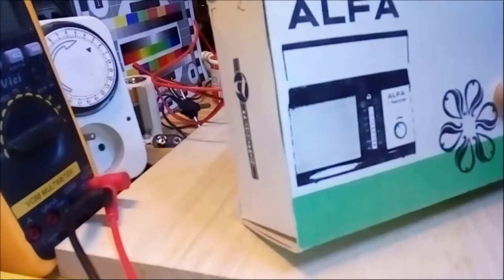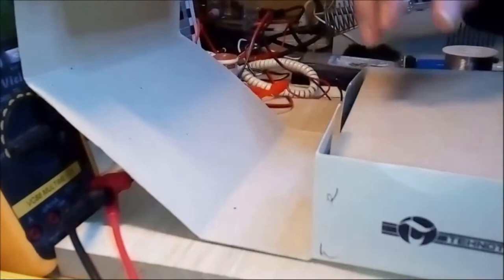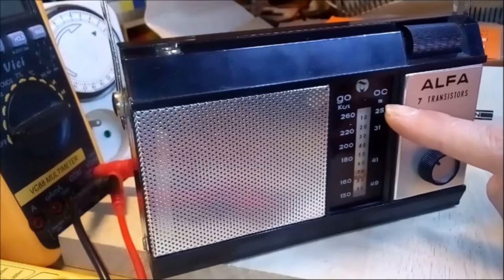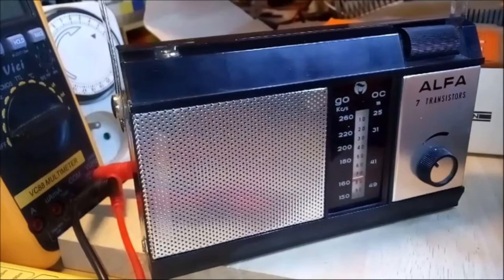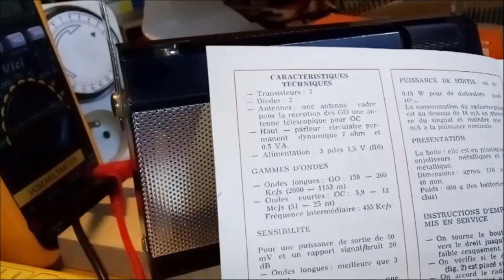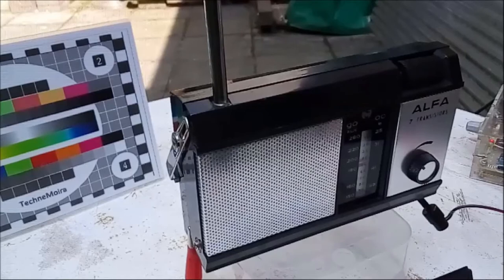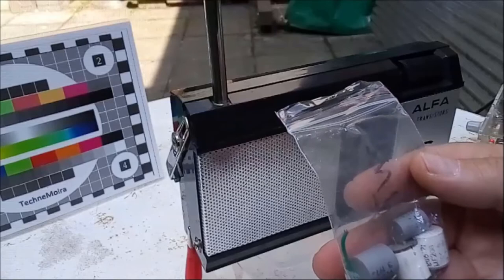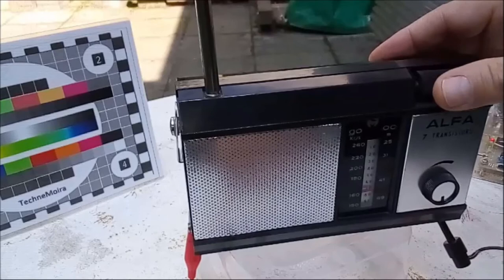Tehnoton ALFA Radio part 1 of 1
The Tehnoton ALFA portable radio was built in Roumenia by the company Tehnoton
The company operates since 1972, and it's highly likely they built this radio during their early years, somewhere end of the seventies or beginning eighties.

The radio is constructed around 7 germanium and silicon transistors, and has 5 electrolytics built into it.
It receives on the long- and short-wave bands :
respectively GO ~ "Grandes Ondes" ~ LW  and OC ~ "Ondes Courtes" ~ SW.
The radio is not very sensitive; only the strongest radio stations can be received.
It's powered by 3 AA-type batteries and needs 4.5V of DC current.
The speaker and amplification stage; a Push-Pull design; are rather powerful for the small size.
The dial mechanism is mechanical and not very accurate. The PCB is sturdy but sloppily assembled. The engineering is not very good and seems to indicate, it was hastily designed and constructed.

The radio weighs about half a pound (without batteries), the case is made from plastic.
It has a screw-on antenna which can be unscrewed and stowed into the battery compartment, and there is a (mono) headphone jack on its side. No connector is available to attach an external power source, it's battery only.
A chromed, swiveling carrying handle is attached to the radio cabinet.

This radio was not meant as a high-end model, and was most probably constructed for the French market (judging by the user manual written in French), although, it's likely Tehnoton also exported to "Iron curtain" countries within the Soviet Union (USSR ~ CCCP).
Historically, Soviet Union countries had chronic shortages of good electronic parts due to an economic embargo enforced by Western countries at the time. In that era, although sturdy and reliable, Soviet-produced parts were generally much larger and clumsily built compared to Western ones. Top-end Soviet electronic gear, capable of competing performance-wise with Western equipment, was reserved mainly for the military and their space industry.

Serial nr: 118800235